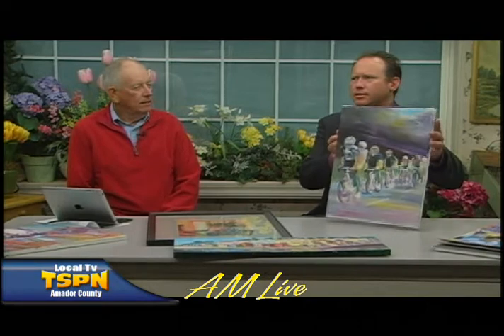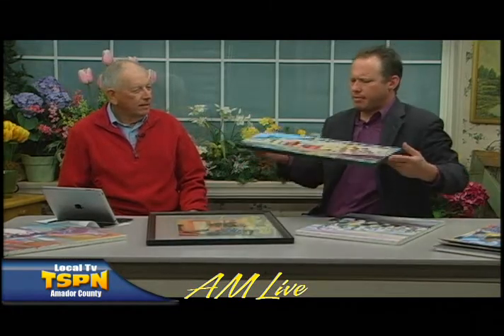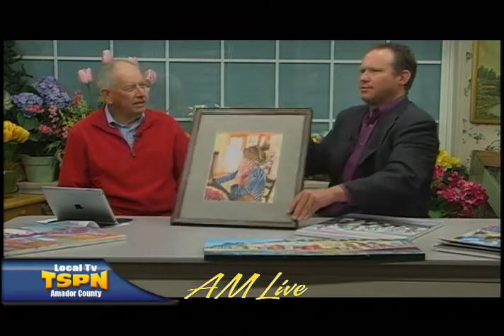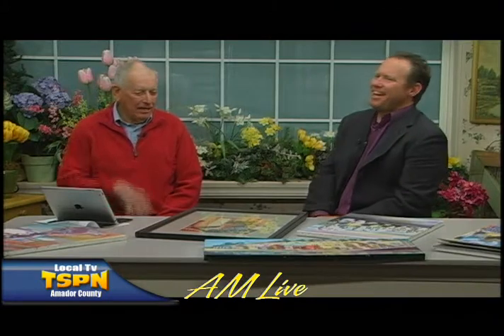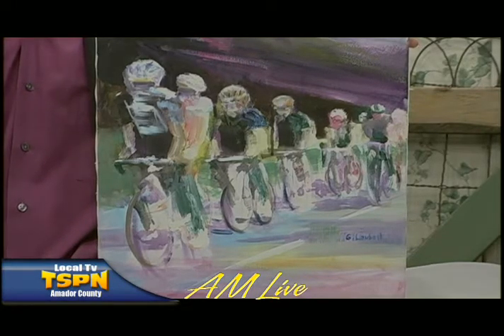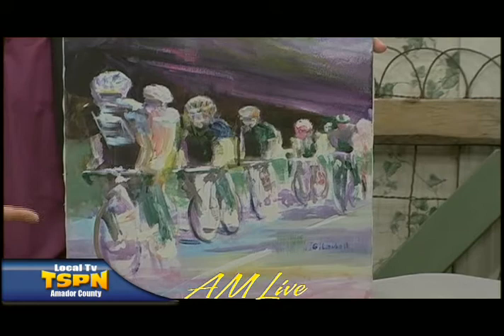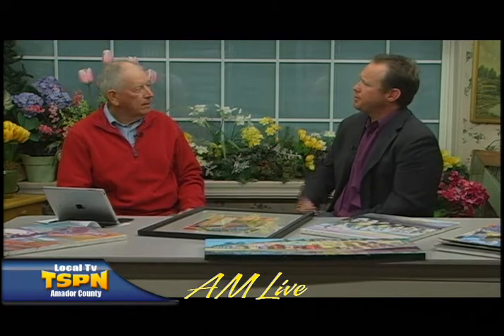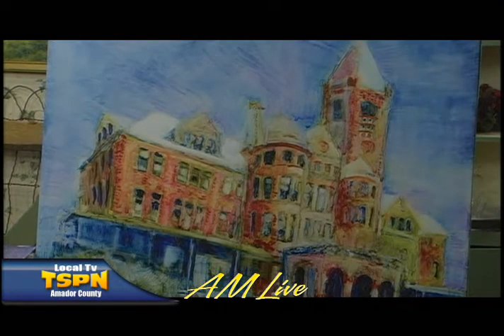George Lambert on AM Live 4-25-14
Local Artist George Lambert stops by the AM Live set to show off just a few of his works of art that will be on display at the Sutter Creek Gallery during the month of May.